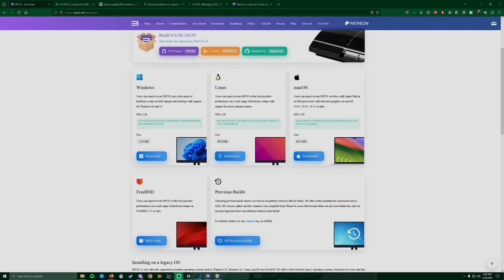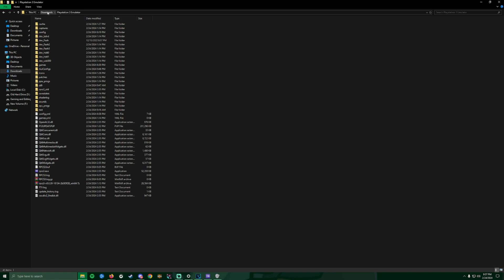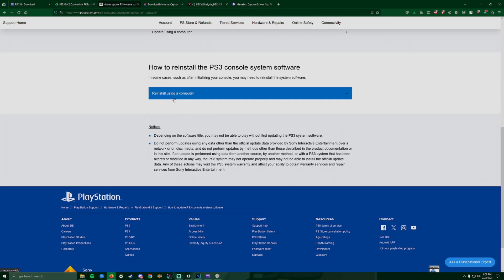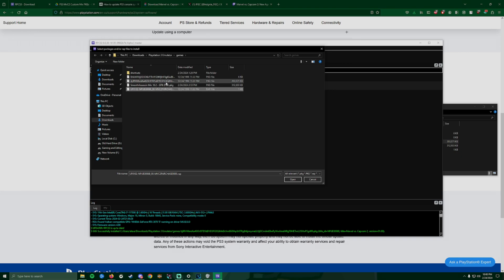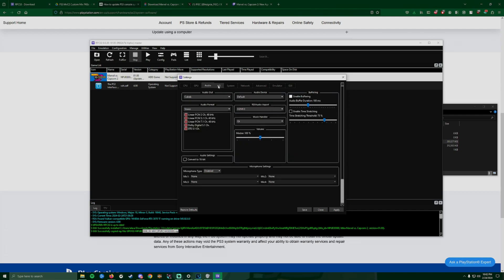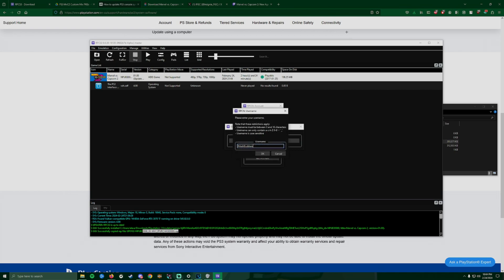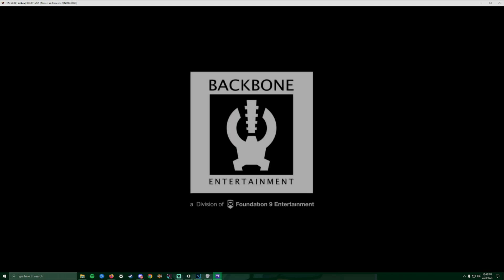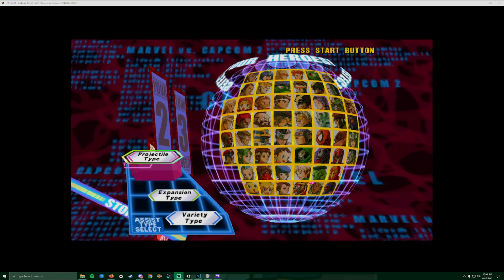PS3 Emulator Setup with ONLINE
Hello Everyone,

I am not a big fan at editing and I just like to get to the point! So, hopefully this raw file gets to the point! If any issues feel free to join either discord for further assistance!

Shoutout to Insignia_FGC for spreading this out and big shoutout to Galciv for creating the RPCN network to make this possible!

Side note: You cannot cross play with actual PS3 console as the console uses SONY's network and this is RPCN's network.

Invite code to my discord: Sa7pyxy click the + and paste the code.